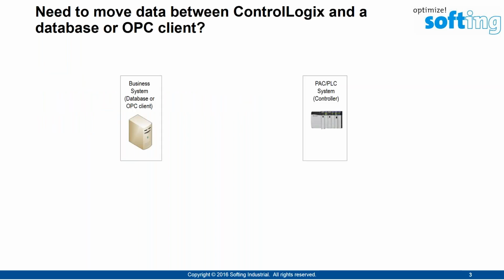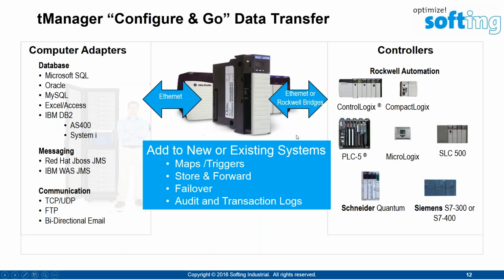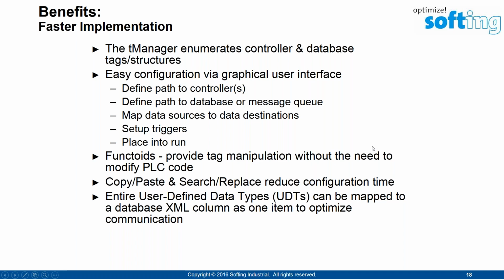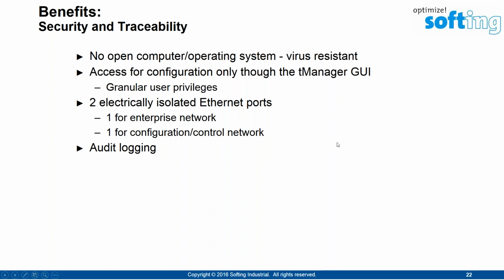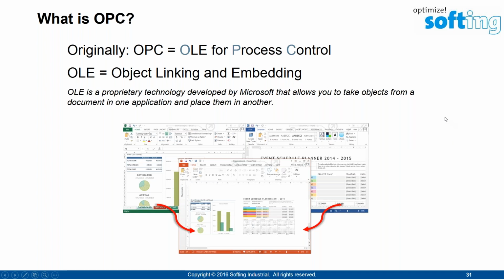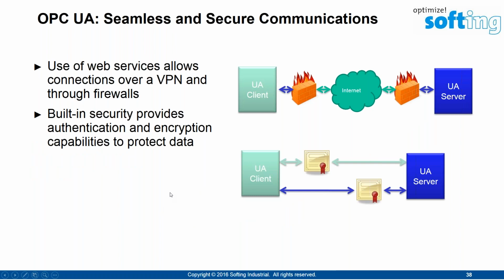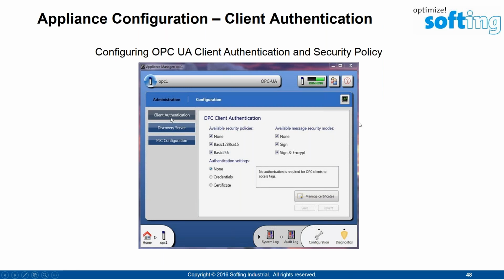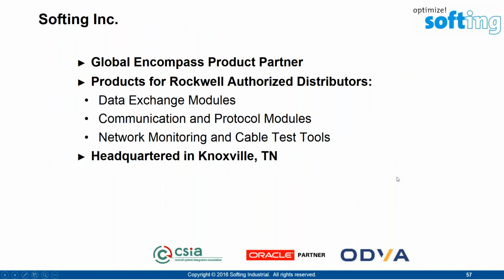OPC UA and Direct Database Exchange Modules for ControlLogix | New Orleans User Group November 2016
OPC UA and Direct Database Exchange Modules for ControlLogix with Softing

To download the slides from this presentation and view other User Group presentations, visit our archive page on our